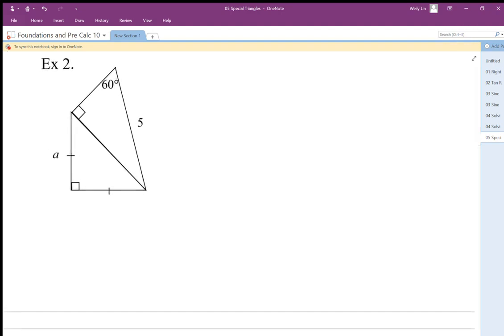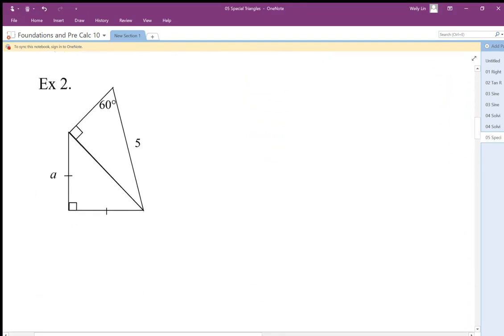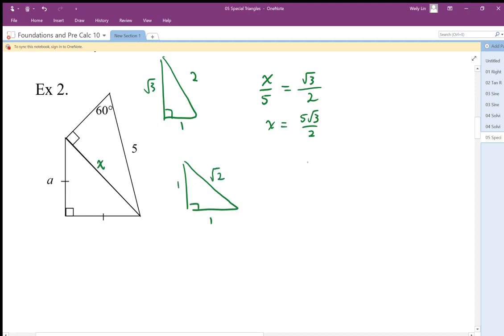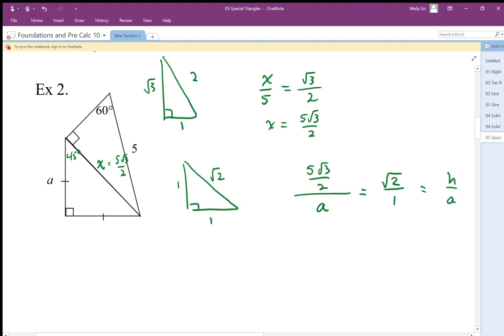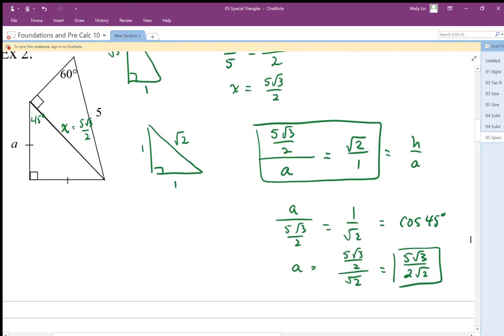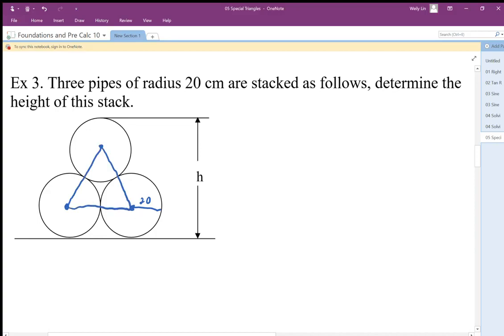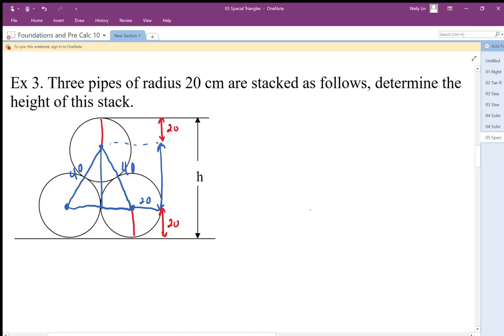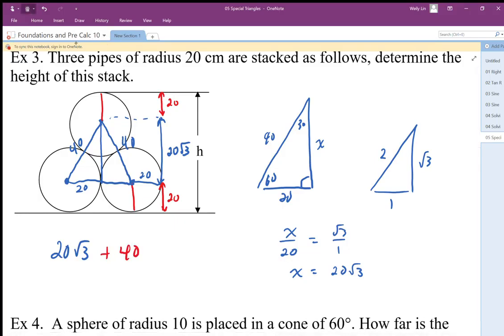05 Special Triangles Part2